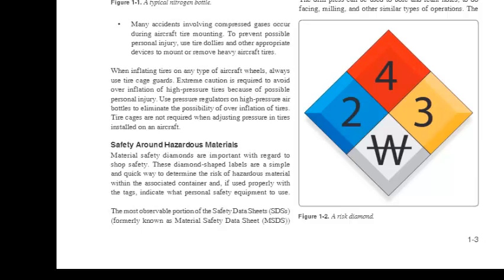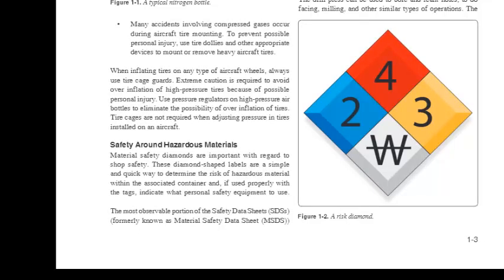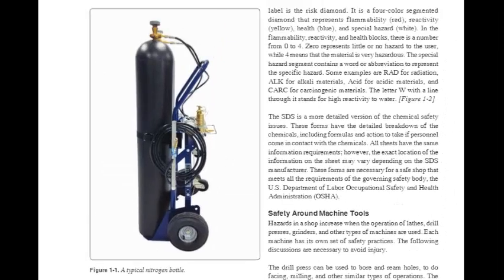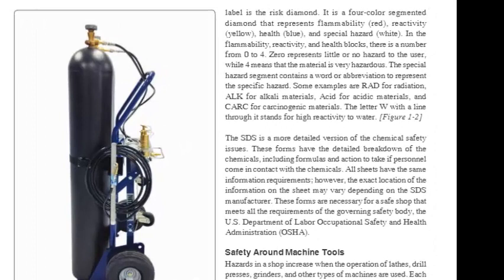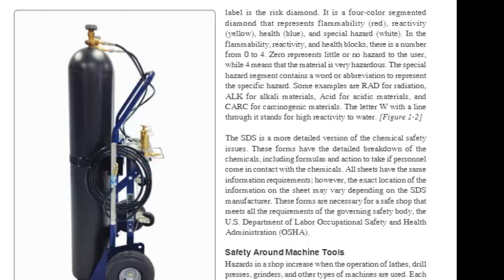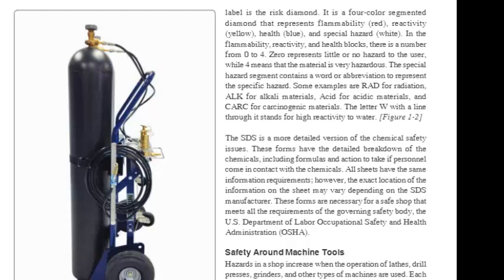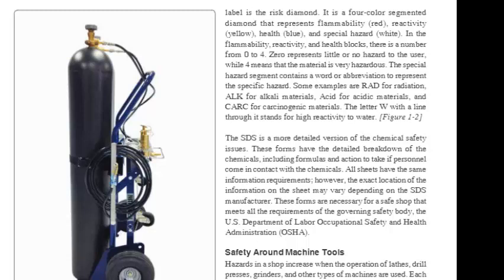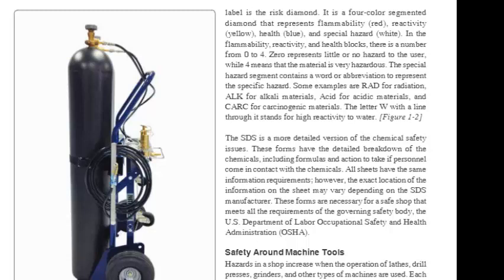AMT General, Ch 1, p 1-3, Shop Safety, Safety Around Hazardous Materials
Excerpt from FAA-H-8083-30A, Aviation Maintenance Technician Handbook-General Chapter 1. This video is intended to assist maintenance technicians with their technical studies.